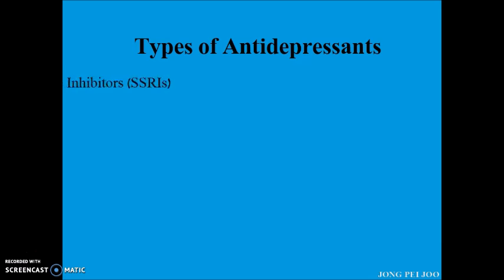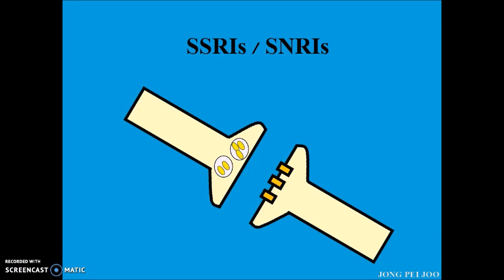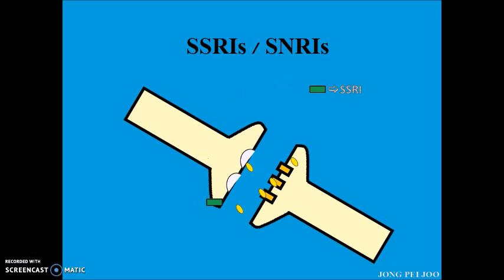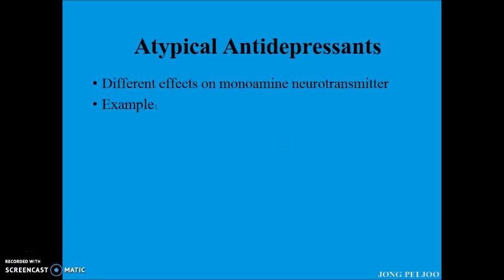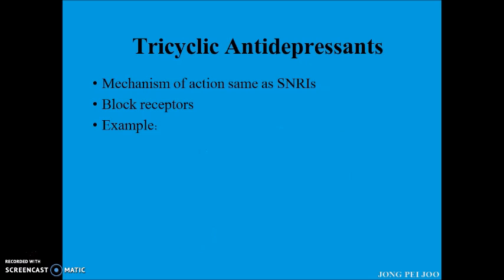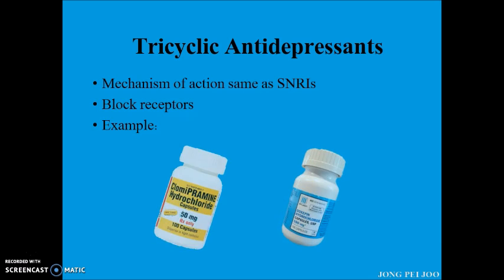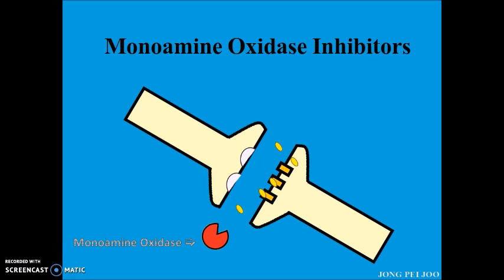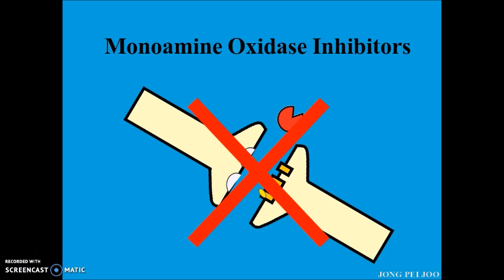Depression Part 2 - Antidepressants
Understand the types of antidepressants and their mechanism of action within 3 minutes

Reference:
Graeme Henderson, H. P. Rang, and Rod J. Flower - Rang and Dale's Pharmacology 7th edition
K.D. Tripathi - Essentials of Medical Pharmacology 6th edition

Credits:
Screencast-o-matic
From Text to Speech